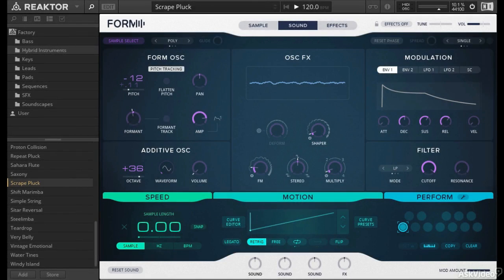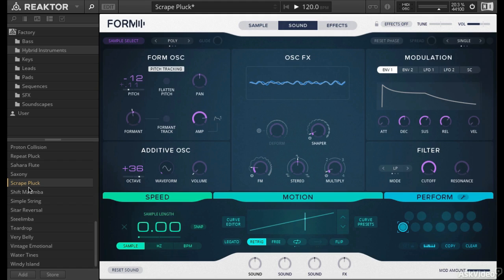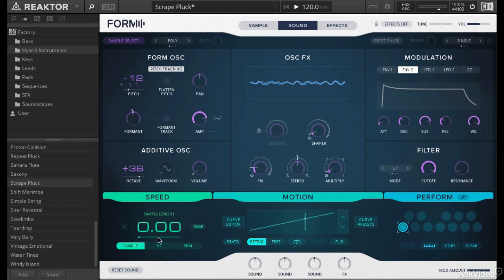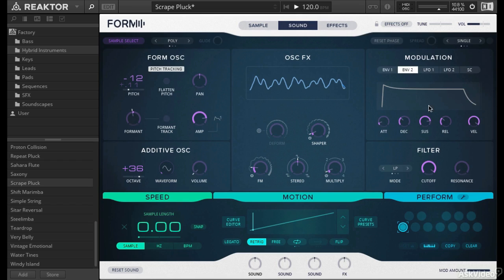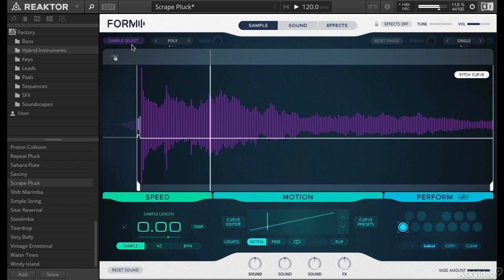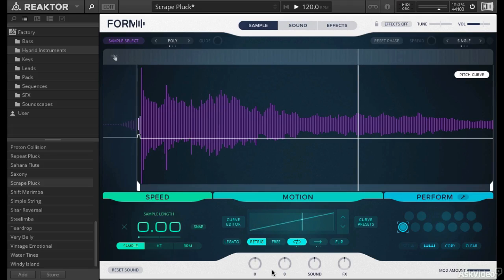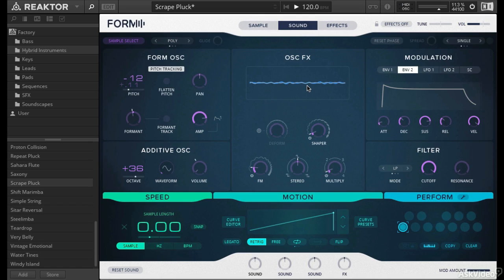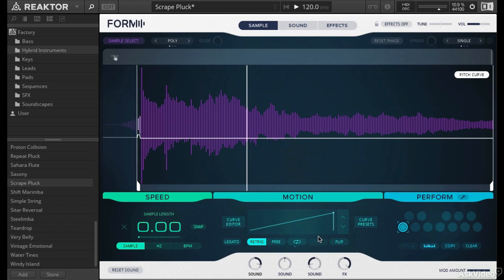FORM 101: NI FORM Explored and Explained - 17. Scrape Pluck Modulation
FORM 101: NI FORM Explored and Explained by Matt Cellitti
Video 17 of 20 for FORM 101: NI FORM Explored and Explained

FORM literally turns the art of sampling on its ear and unlocks a world of creativity that is unsurpassed if you know how to use it!

Matt has created the first in-depth, 20-tutorial course with this powerful new instrument. It takes you step-by-step through the GUI and all the sonic manipulation tools that FORM has hidden beneath its deceptively simple, Native Instruments virtual faceplate. So, if you want to get the most out of FORM, sit back and dig into this completely enjoyable and informative course by NI expert, instructor extraordinaire and always entertaining Matt Cellitti!